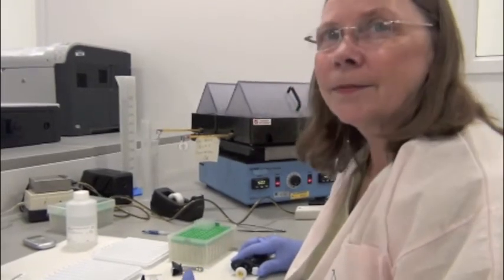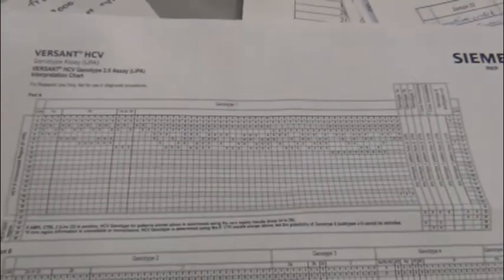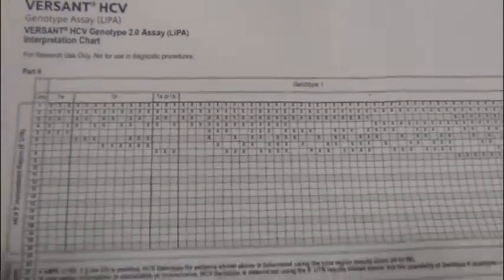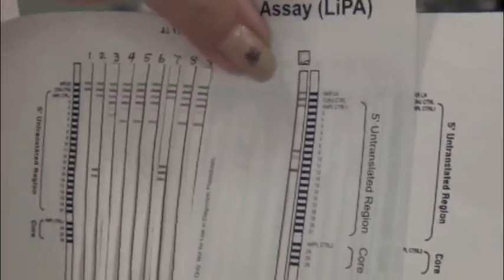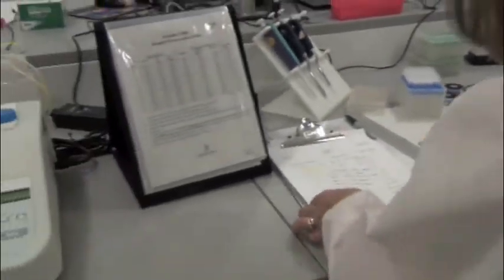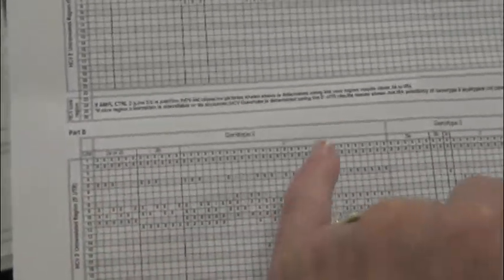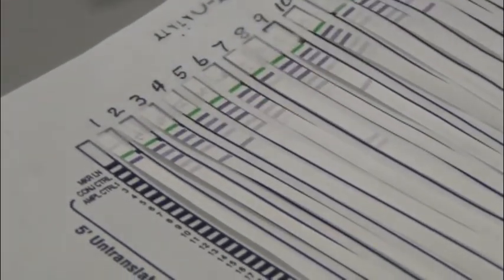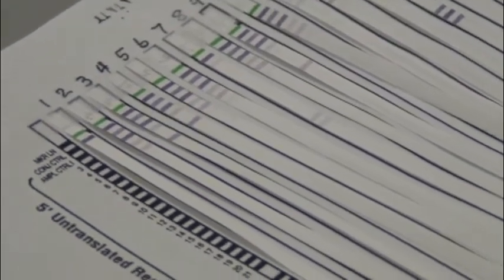Hepatitis C Virus Genotyping